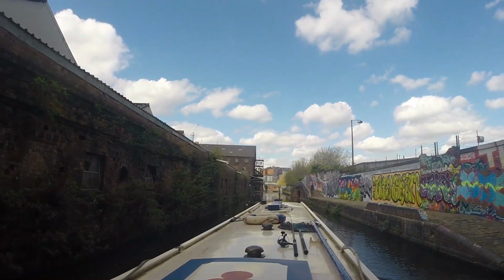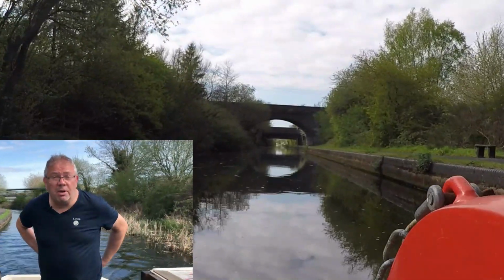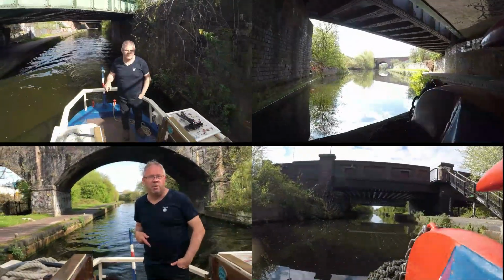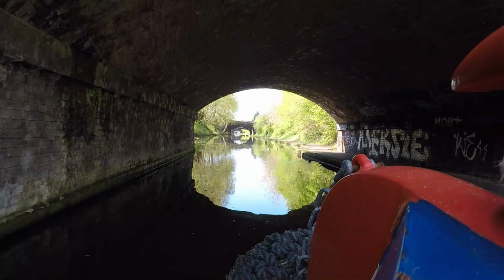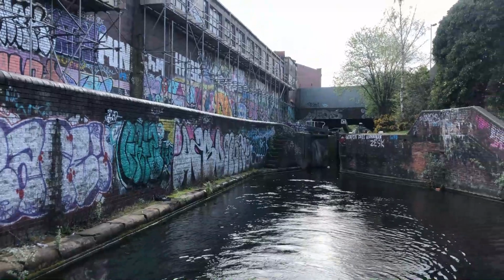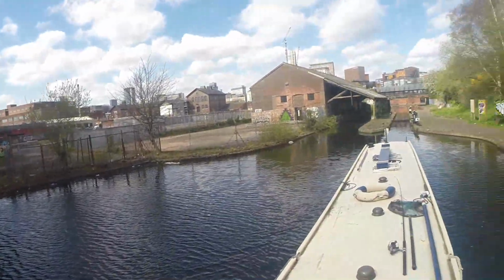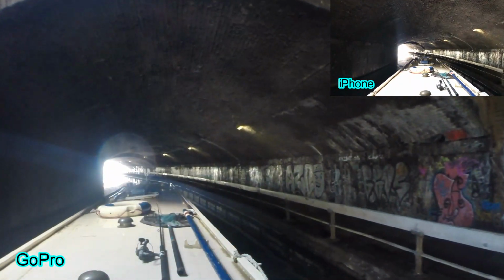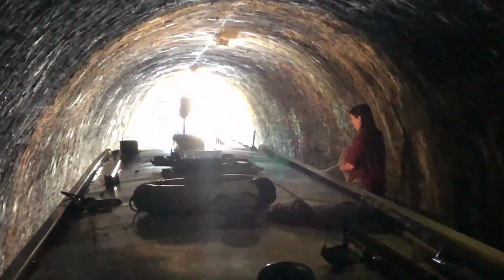Peaky Boaters! True Peaky Blinders Territory. The Garrison and Ashted Flights and Warwick Bar. 120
This is prime Peaky Blinder stuff, as this is the area where it all happened 100 years ago. Third vlog from footage taken in one day as we cruise towards Birmingham from Star City on the Saltley Cut via the Digbeth Branch and through Warwick Bar.
Friends Howard and Cathy join us for a bit of practice prior to their Narrowboating holiday. Cathy takes a special photograph for her art project.